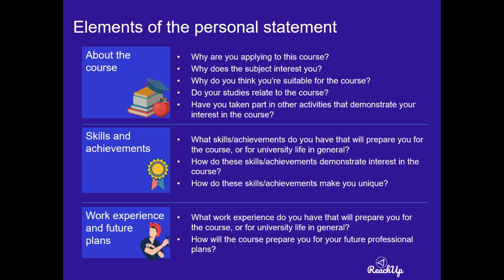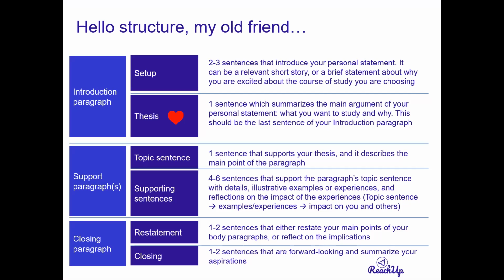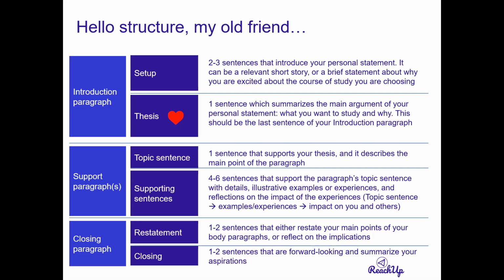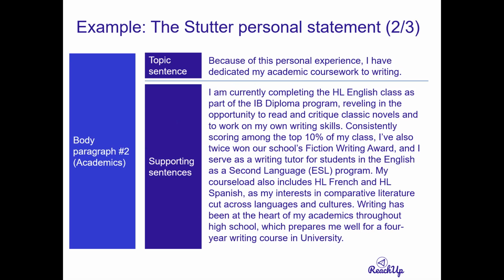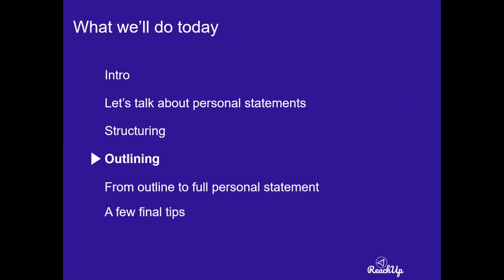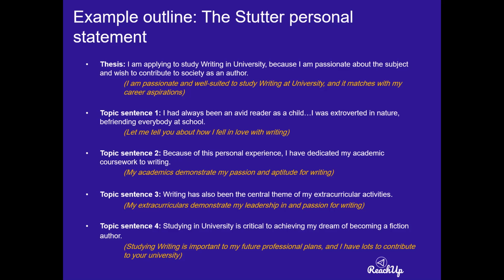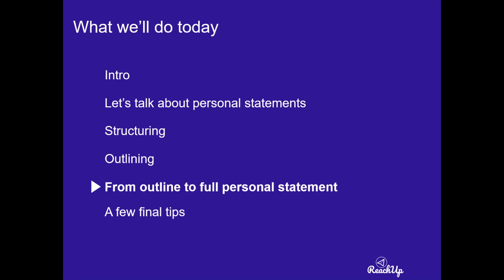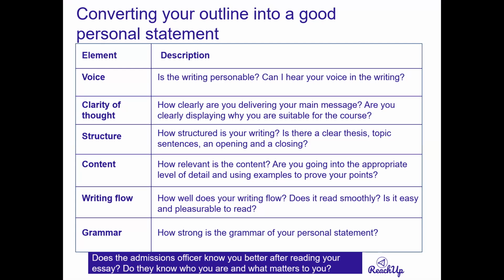UK university admissions - personal statement writing workshop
ReachUp is a global education platform that helps high school students get into the university of their dreams, through support with essays, resumes, and a network of advisors.

In this video, ReachUp shares tips on how to write great personal statements for UK university admissions, focusing on how to write a good thesis, create an outline, and structure your personal statements. The interactive exercises involved make sure that you'll end the session with a solid outline for your personal statement.